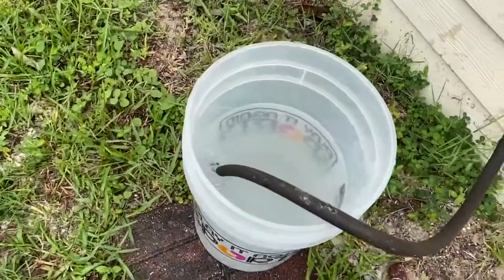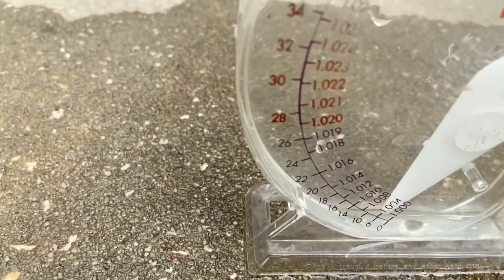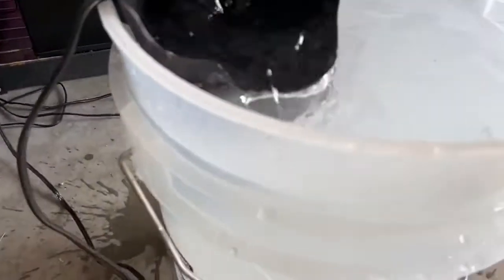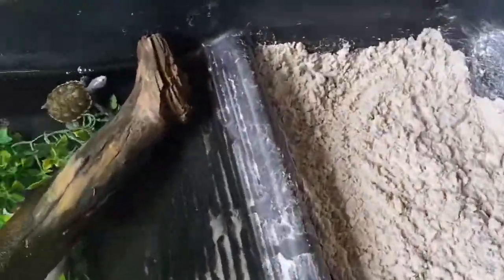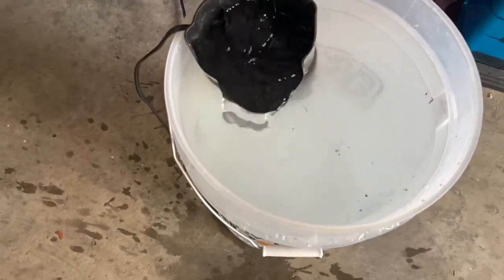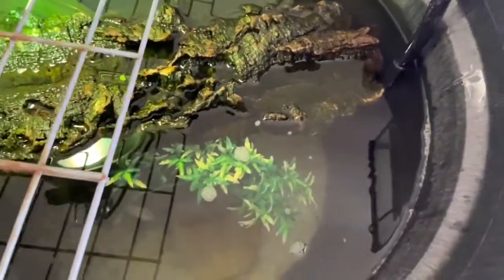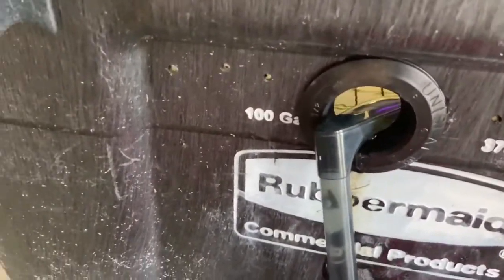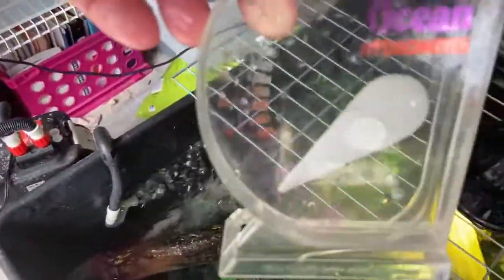How to Make Brackish Water? 🧂💦🐢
On today’s video I am going to show the swamp squad and the viewers how I make brackish water for my Diamondback Terrapins. Many people consider brackish water to be complicated to make however it's rather simple.